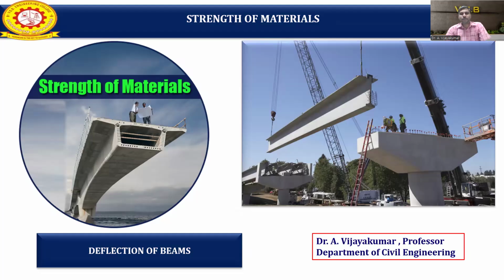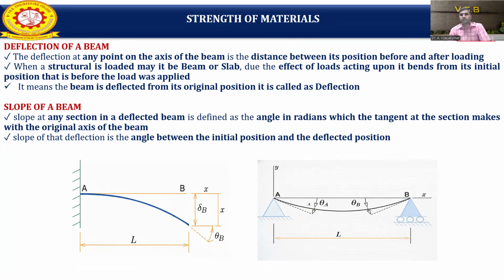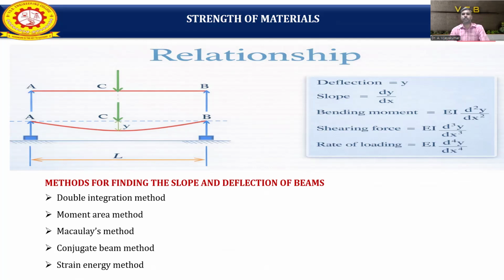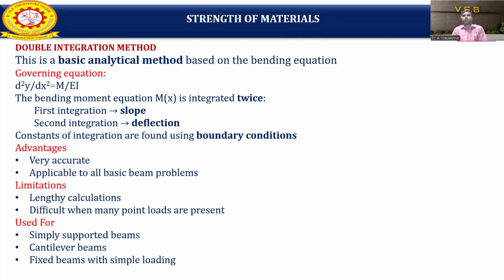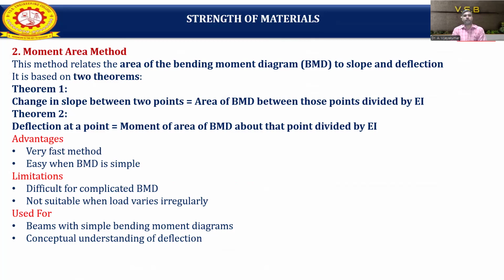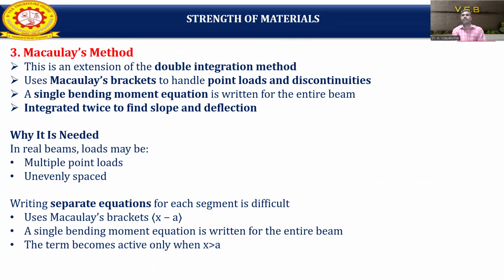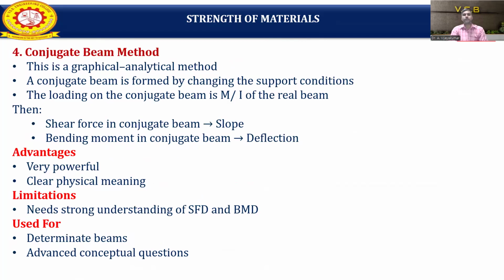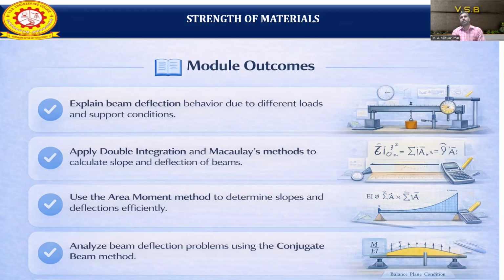Strength of Materials-Unit III By Dr.A.Vijayakumar